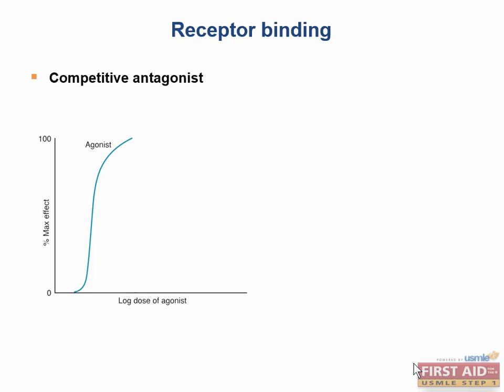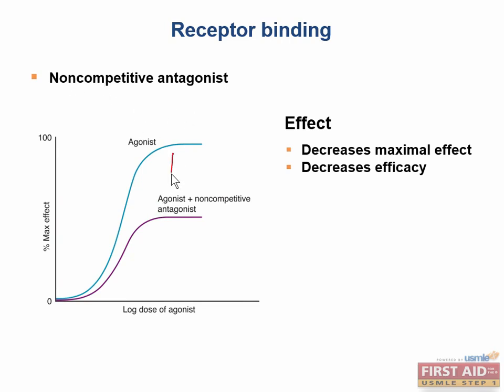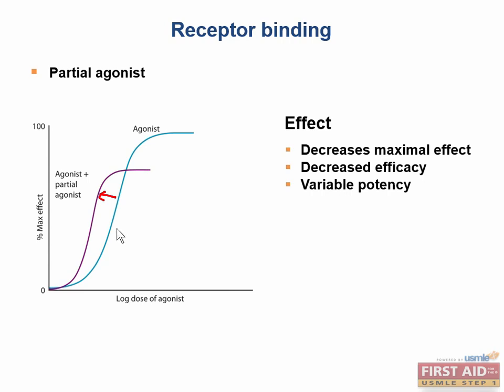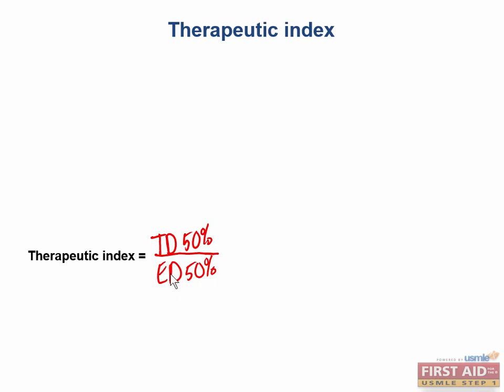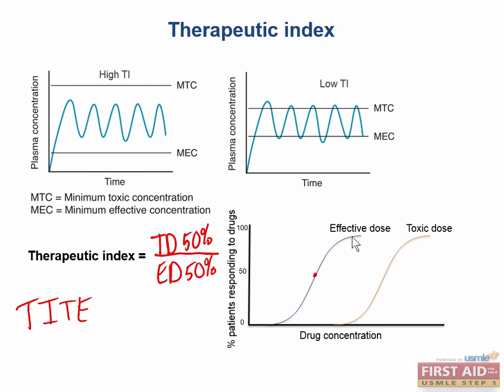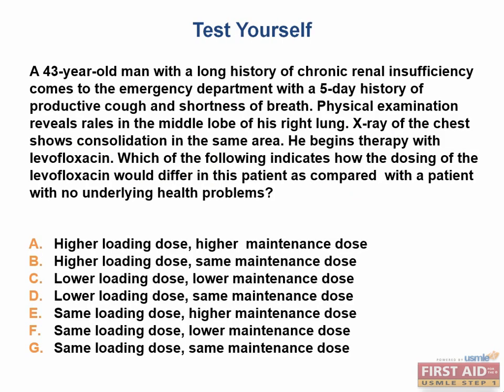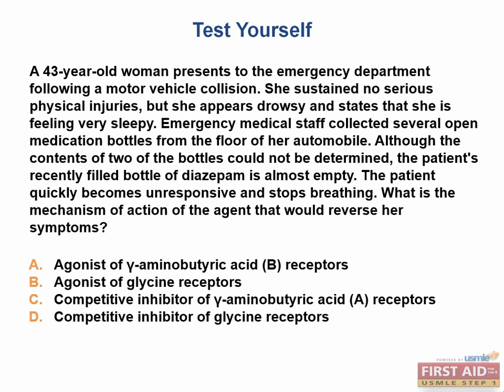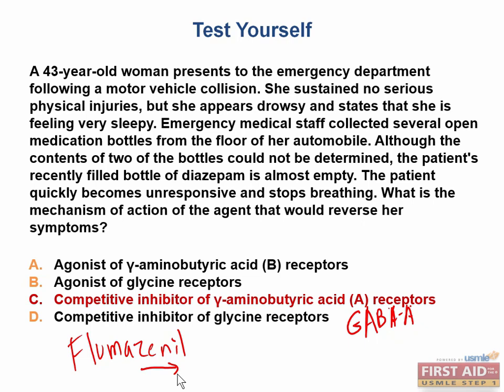Pharmacology PK PD Part 5